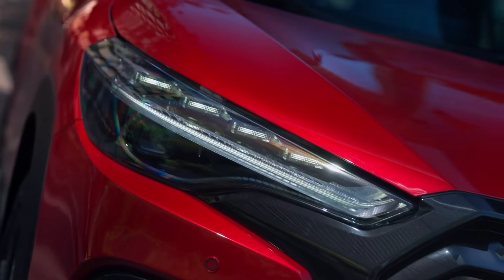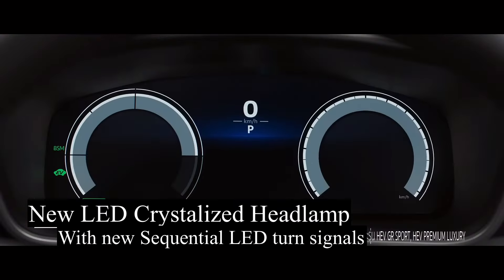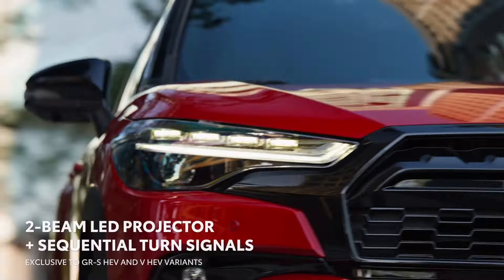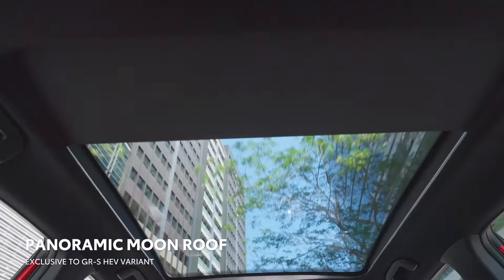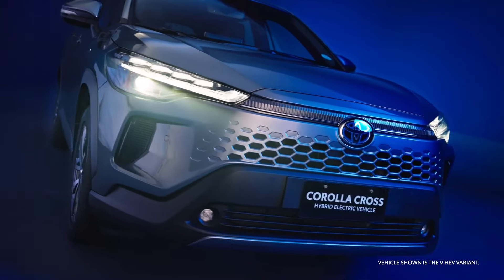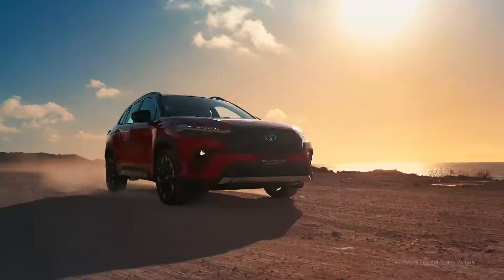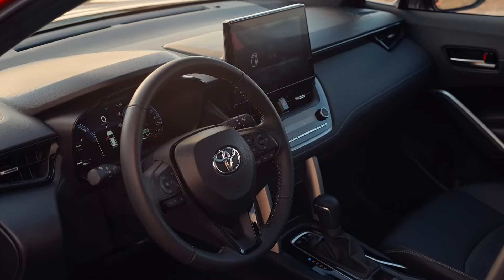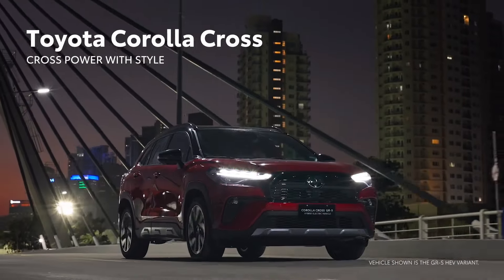Toyota COROLLA CROSS 2025 || To be Launched in India Soon